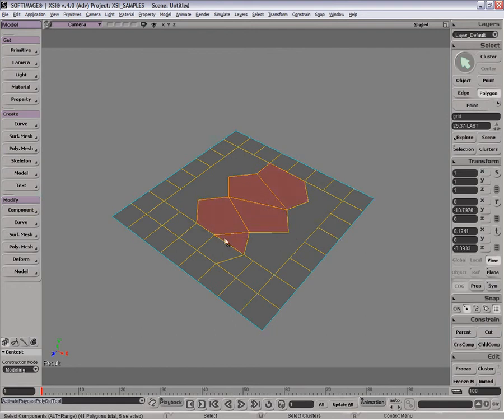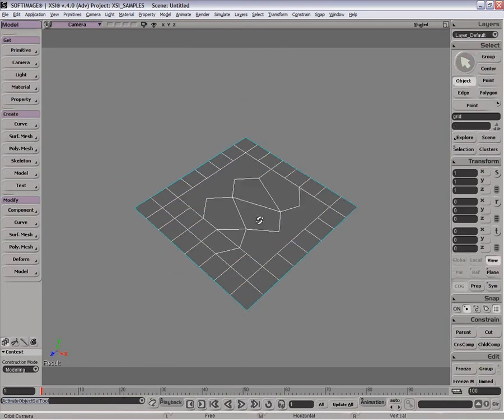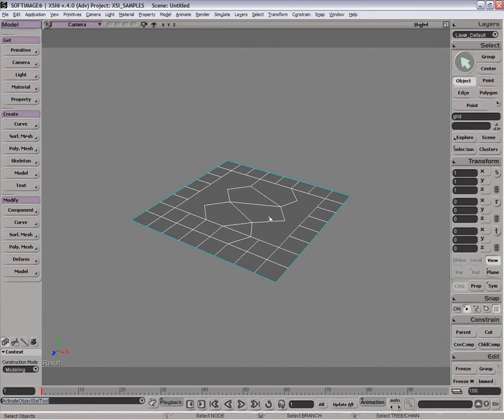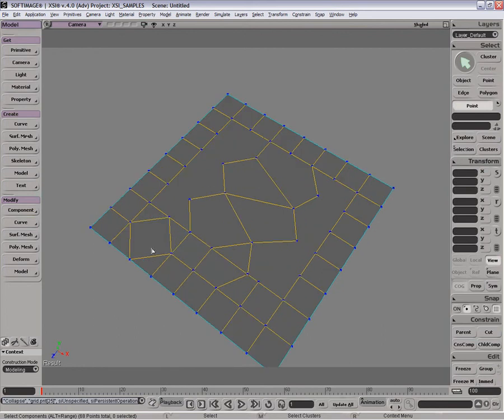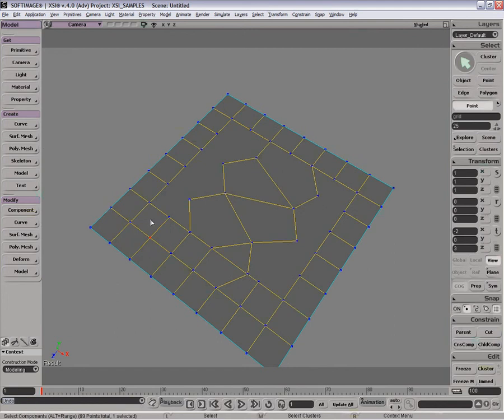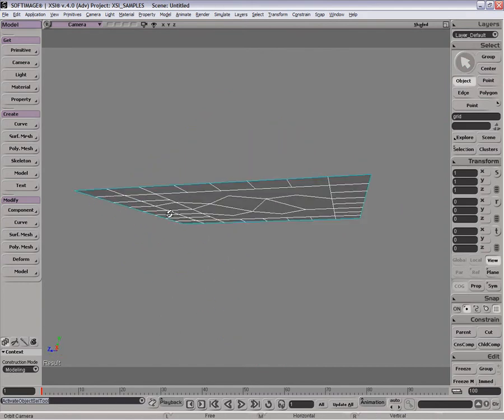Modeling: Dissolve and collapse